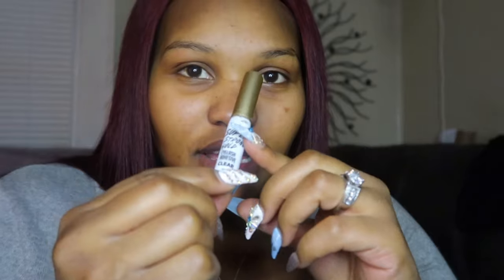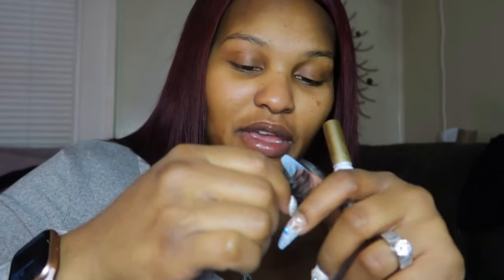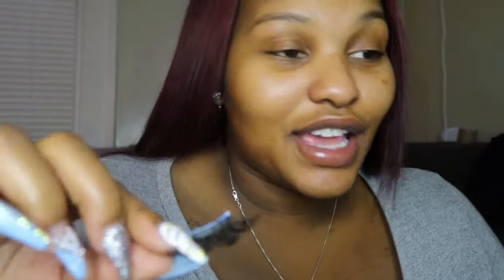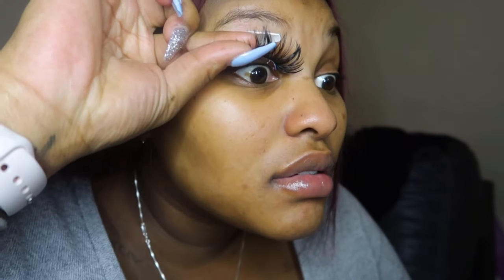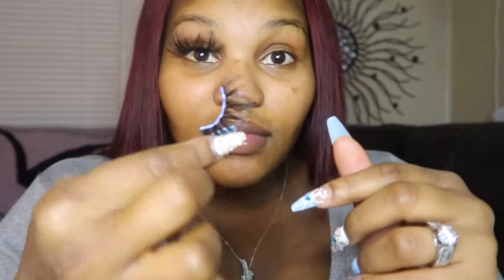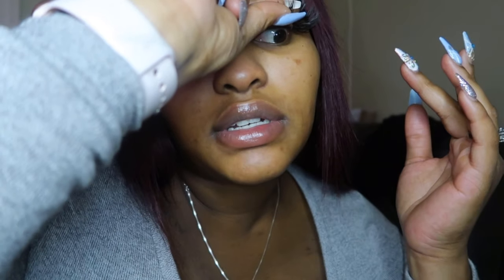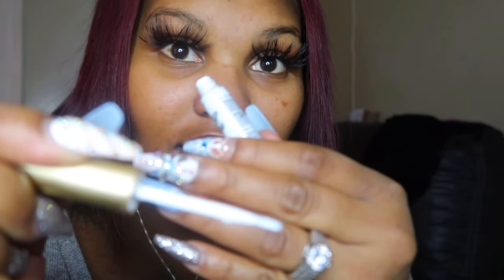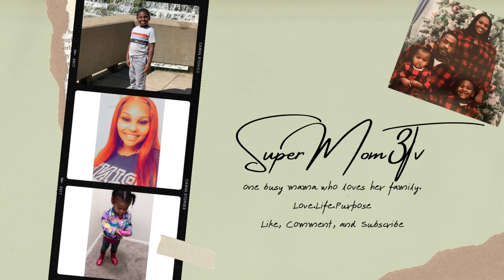APPLYING MINK EYELASHES | SUPERMOM3TV | MERRY VLOGMAS | DAY 22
Hey family! I did my own lashes with mink lashes I ordered online. 😊

*BABY REGISTRY*🤰🏽